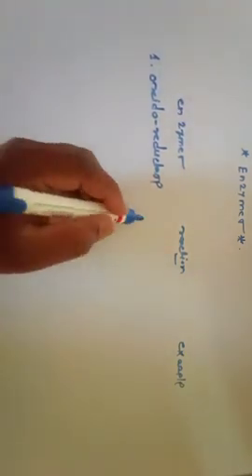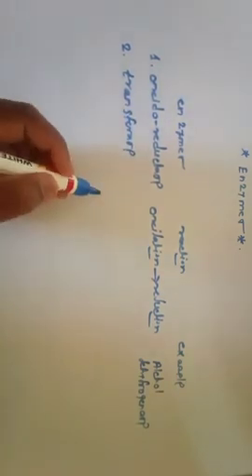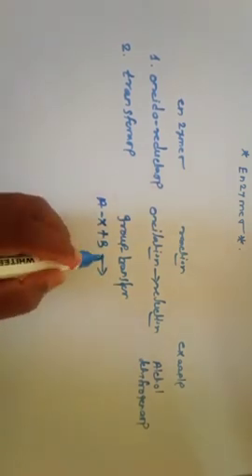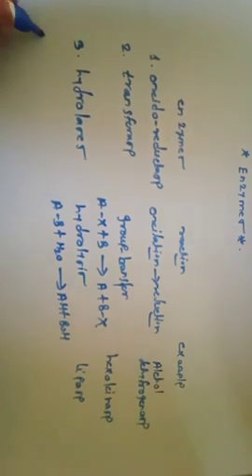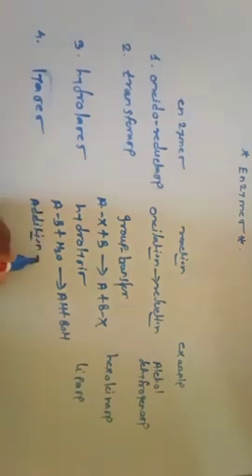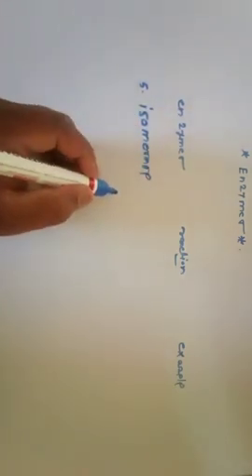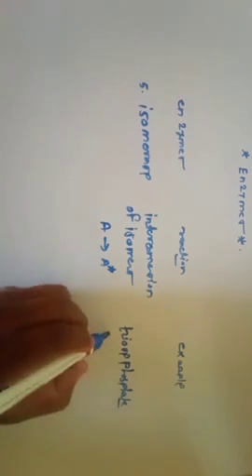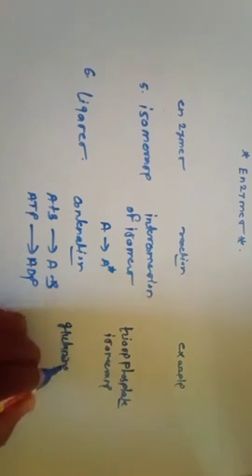enzyme lecture 1